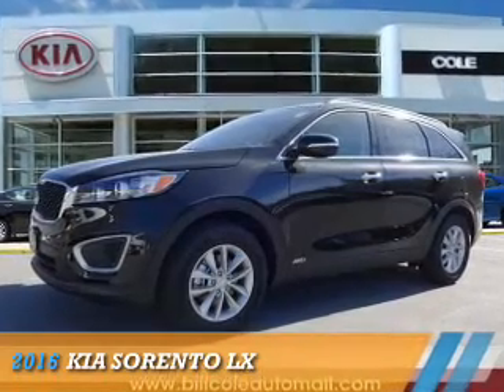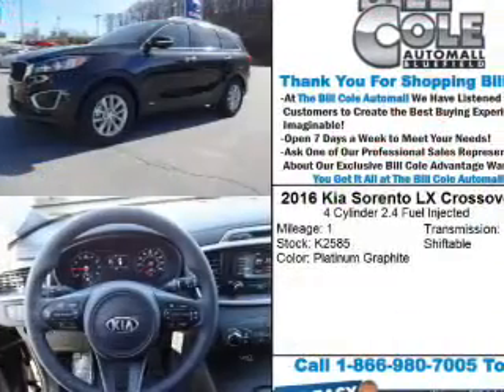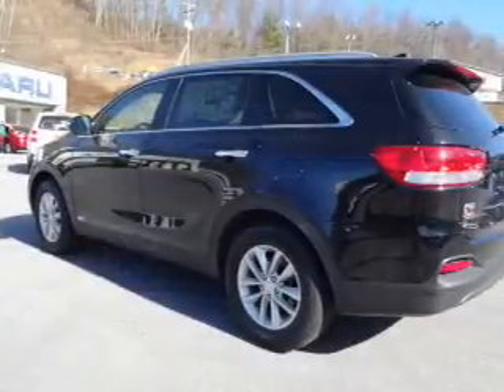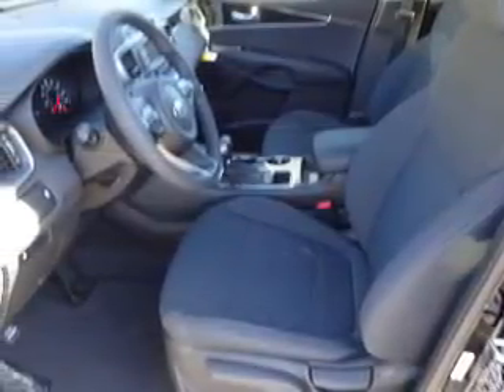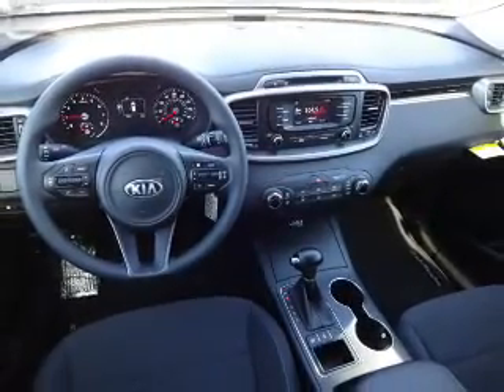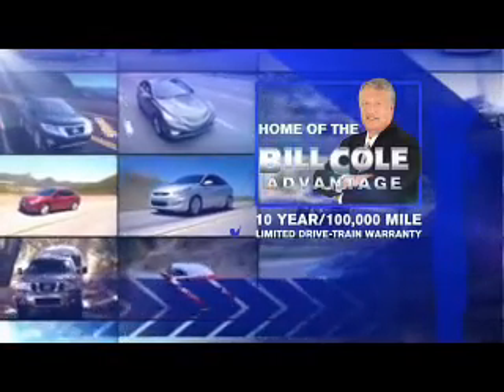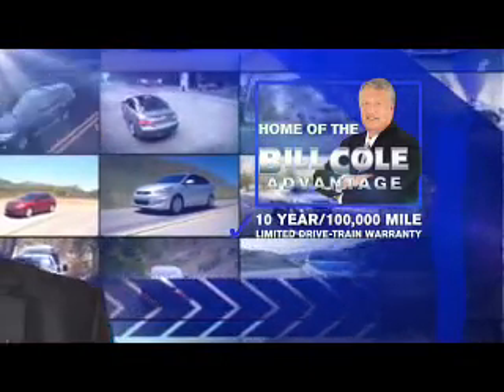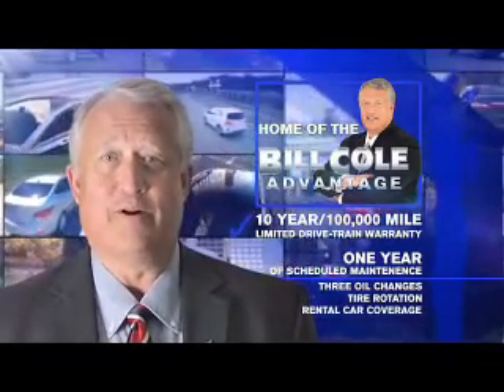2016 Kia Sorento K2585 - Bluefield WV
Year: 2016
Make: Kia
Model: Sorento
Trim: LX
Engine: 2.4 liter 4 cylinder AWD
Transmission: Shiftable Automatic
Color: Black
Mileage: 1
Address:
VIN:5XYPGDA30GG028184